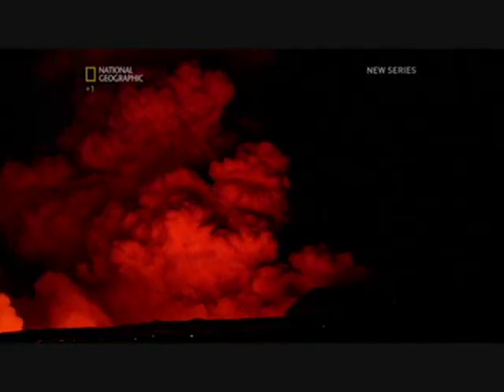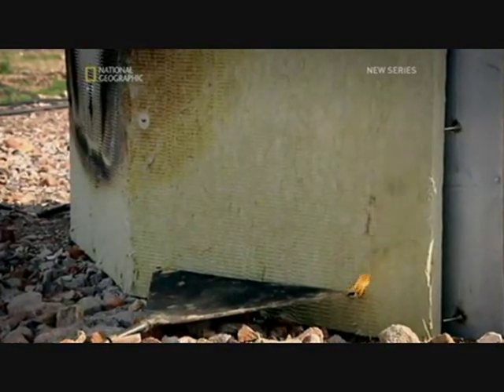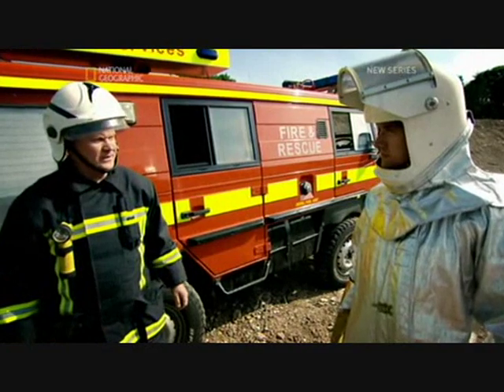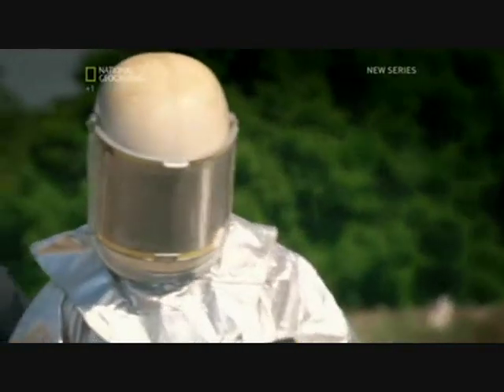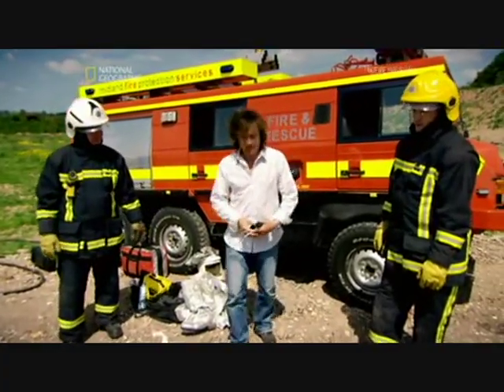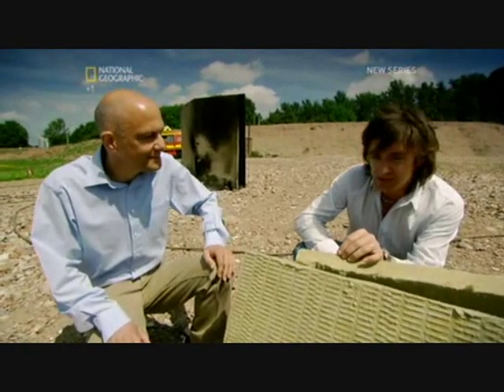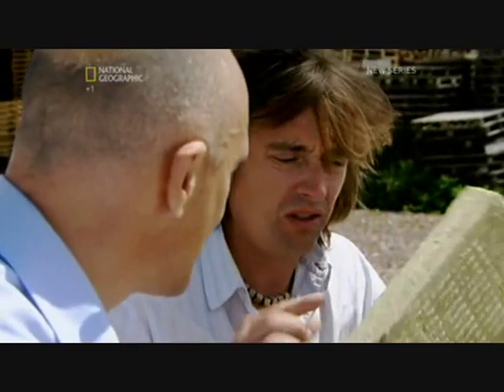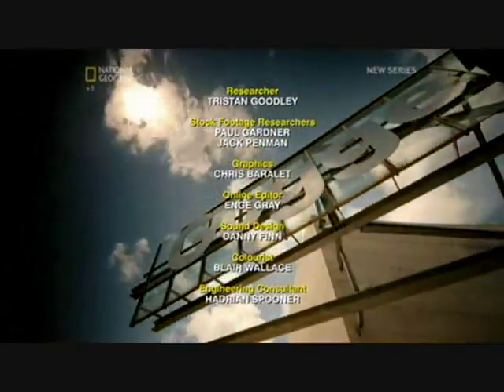EC: Guggenheim 5/5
Richard Hammond's Engineering Connections Guggenheim Art Museum part 5 of 5